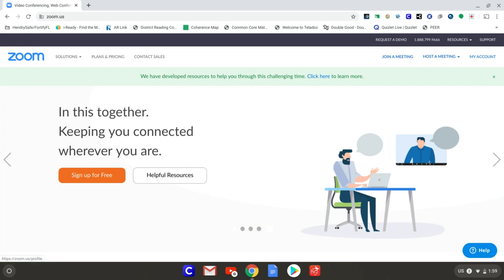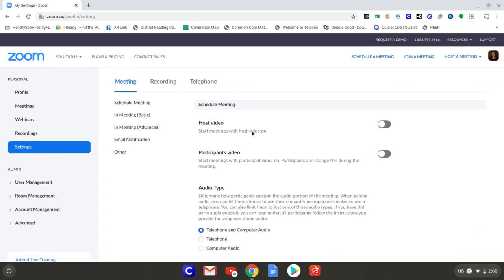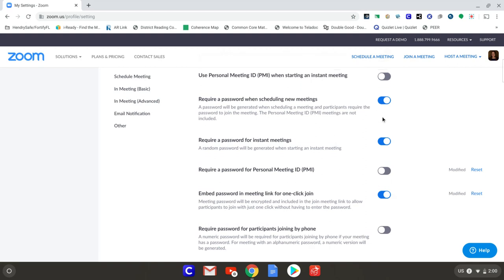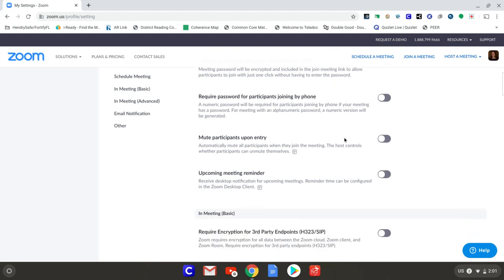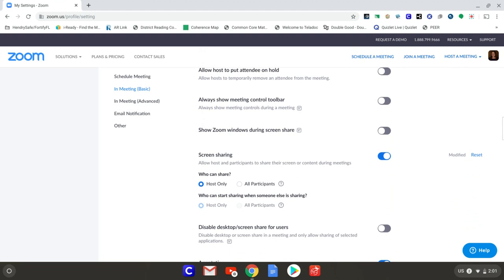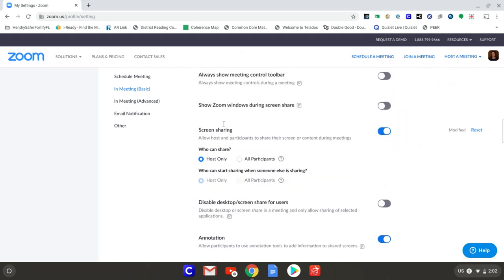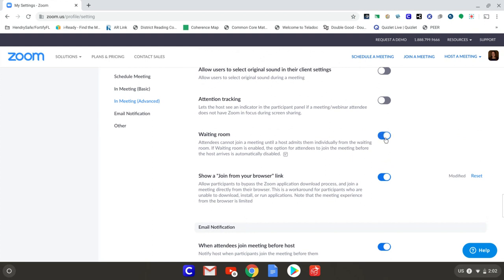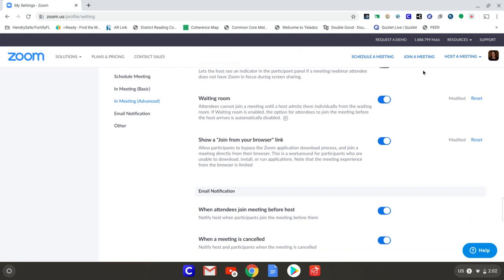Zoom Setting Tutorial